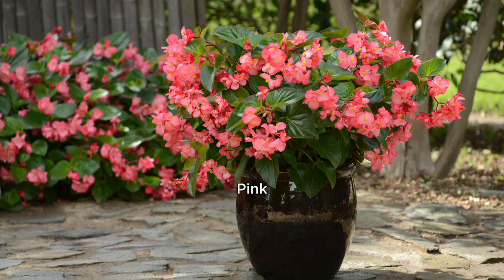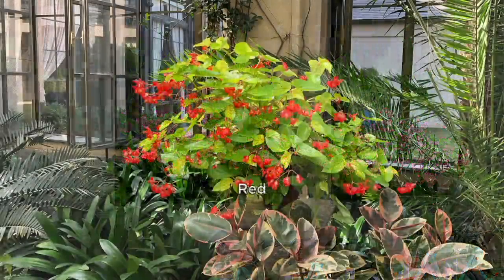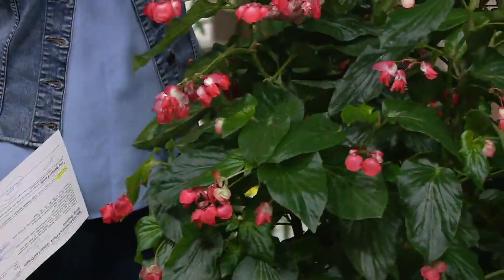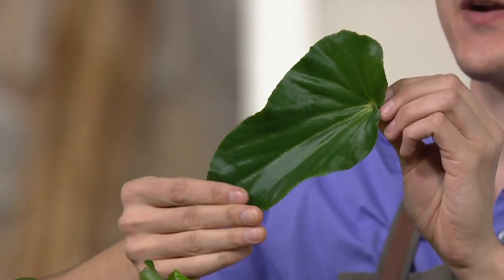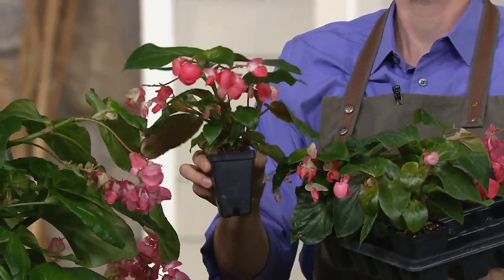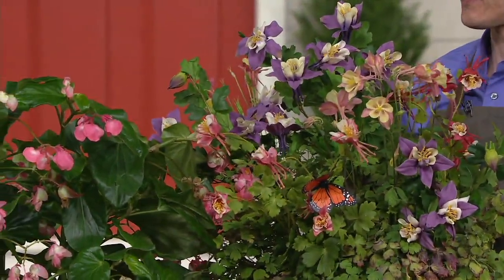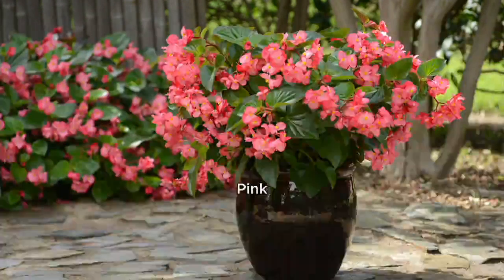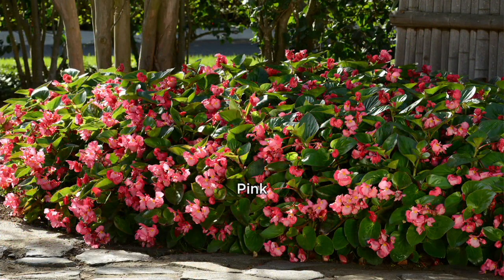Roberta's 6-Piece Glossy Leaf Dragon Wing Begonia on QVC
Roberta's 6-Piece Glossy Leaf Dragon Wing Begonia

These magical begonias are high-performing with loads of gorgeous flower clusters and glossy leaves. From Roberta's.